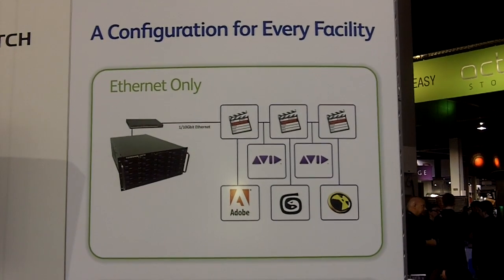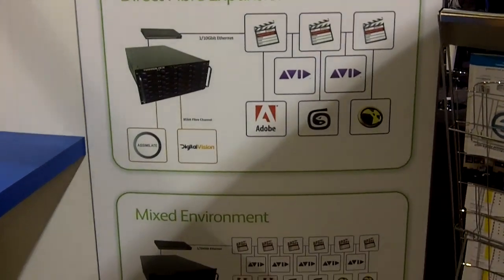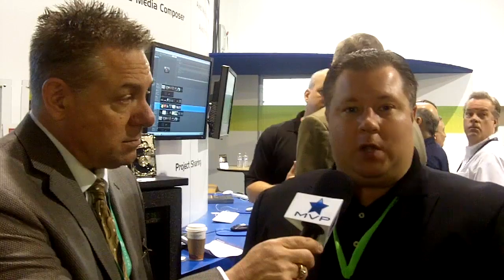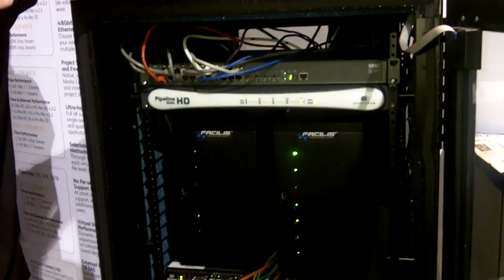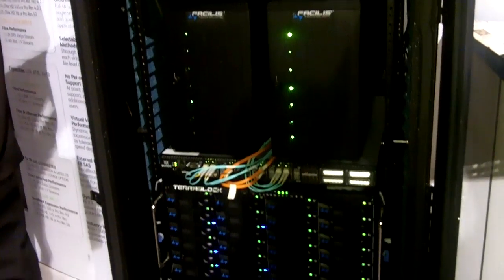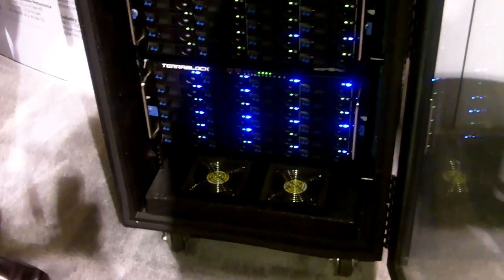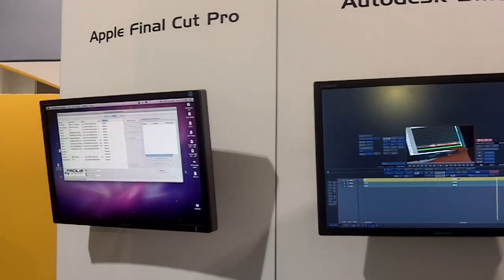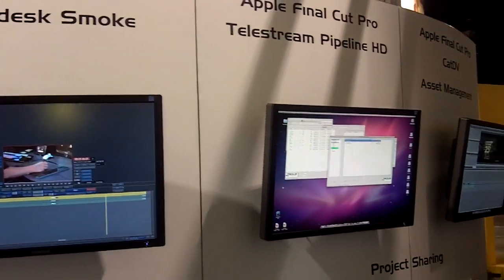Facilis Terrablock v5.0 at NAB 2011 - Chris Gregory Interview with Shane from Facilis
Chris Gregory interviews Shane, the General Manager from Facilis about their new version 5 release and all of the new features of the Terrablock SAN.